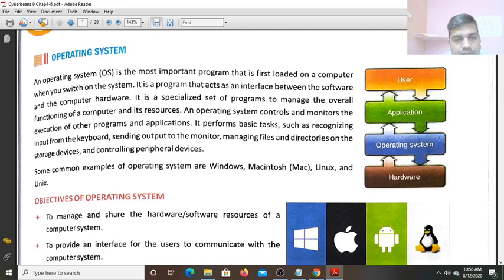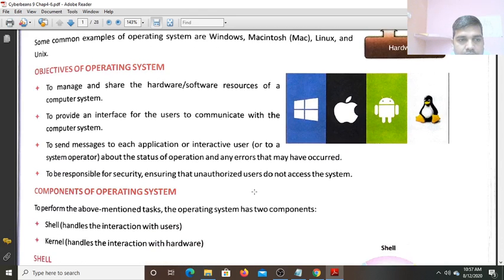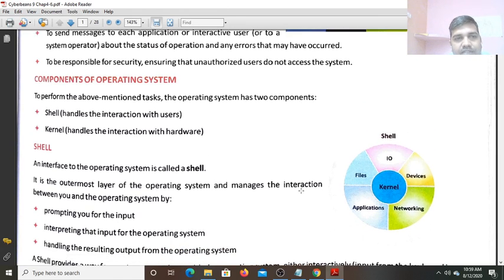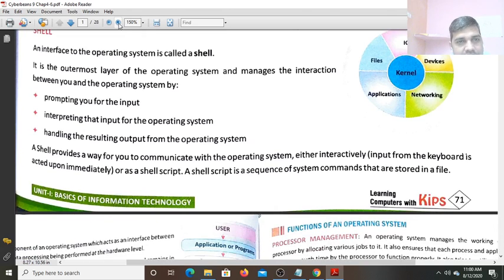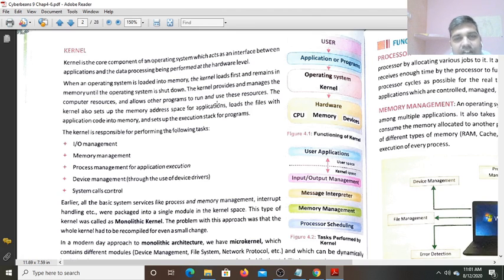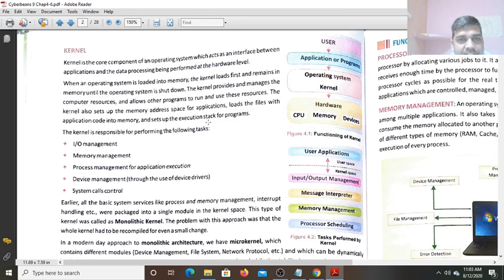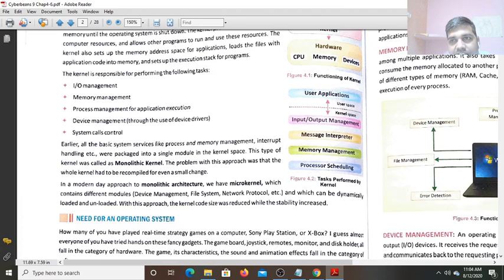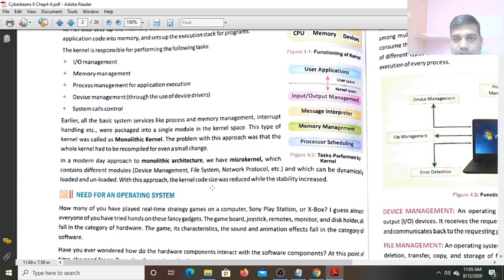Revision of Lesson 4(Part-1)